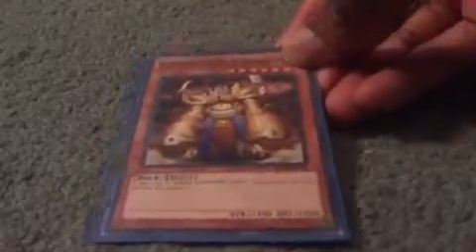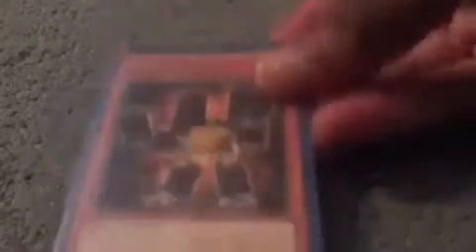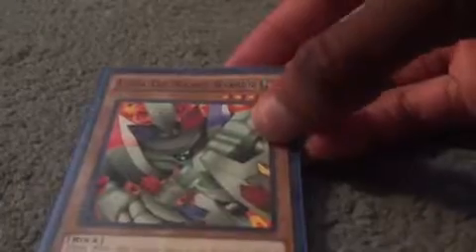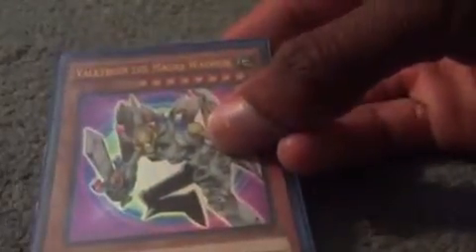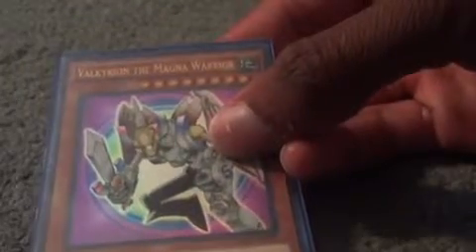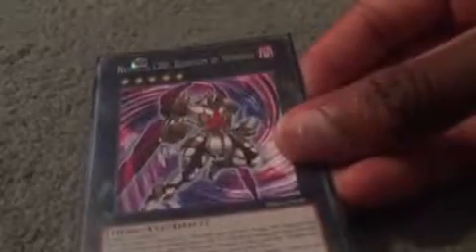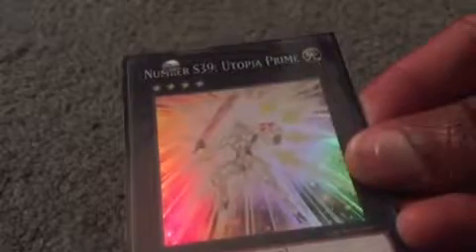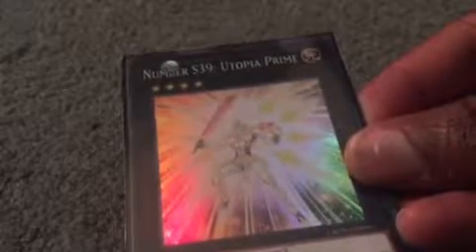YuGiOh Deck Profile | Rock Deck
Yo what up the Flyyin Amegro comin at ya with his Rock deck this I a very good deck has great draw power and your always draw what you need.